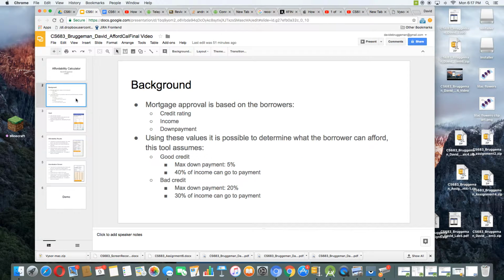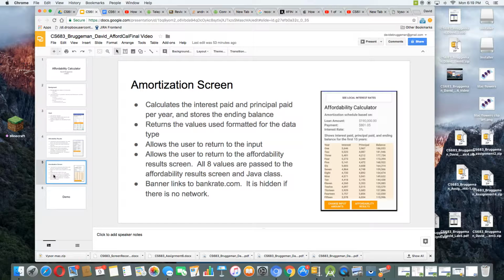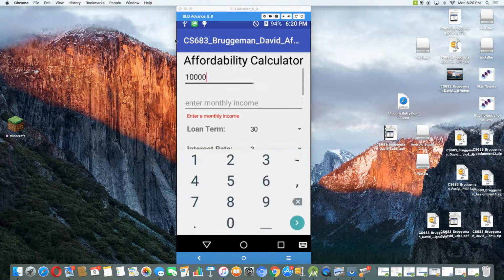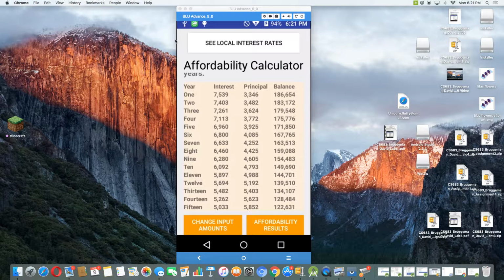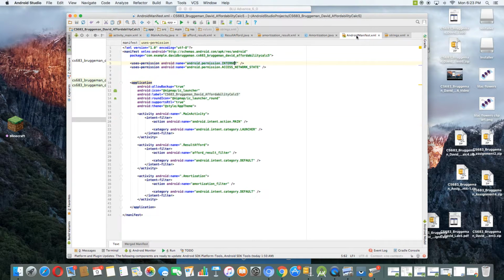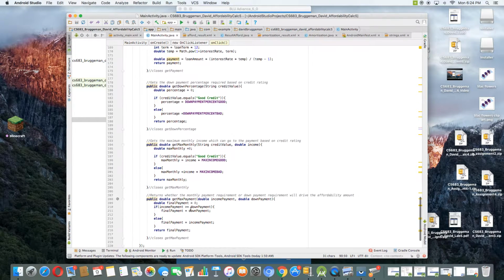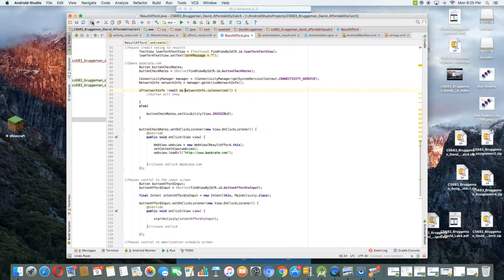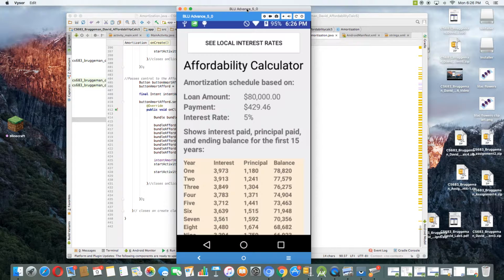CS683 Bruggeman David Assign6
Video of my Affordability Calculator for CS683